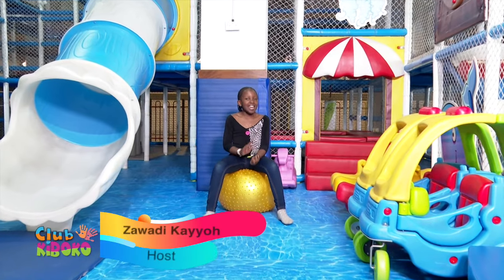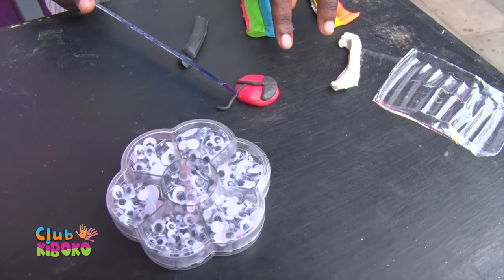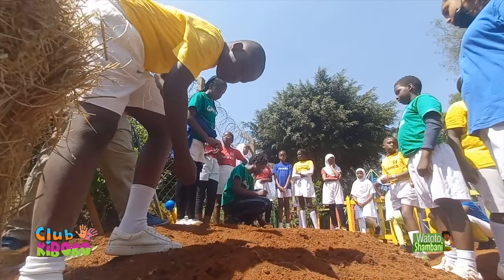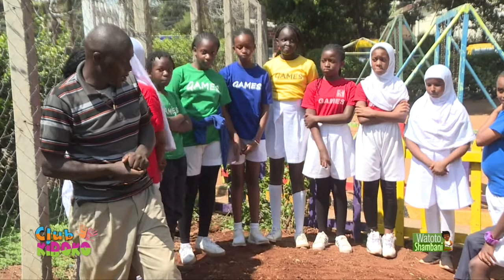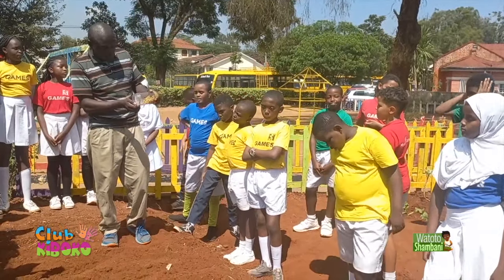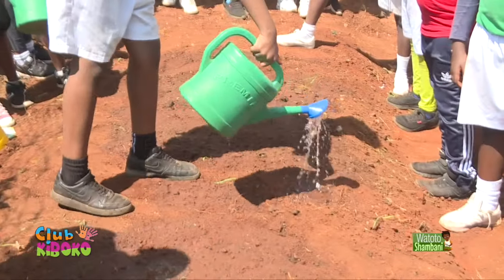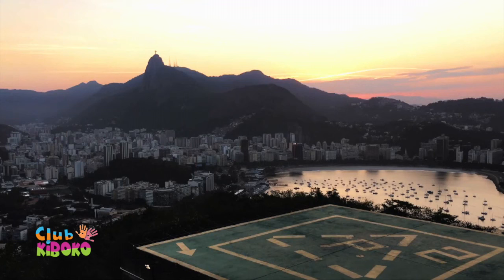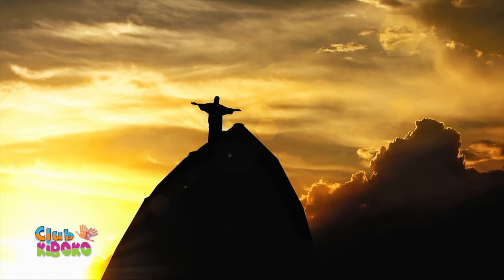How To Make A Ladybird Out Of Playb Doh || Club Kiboko